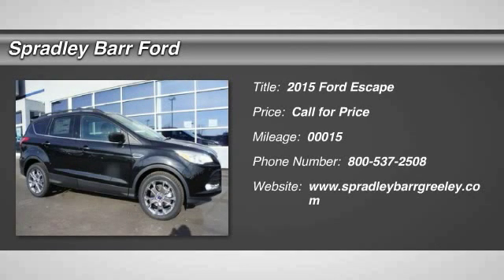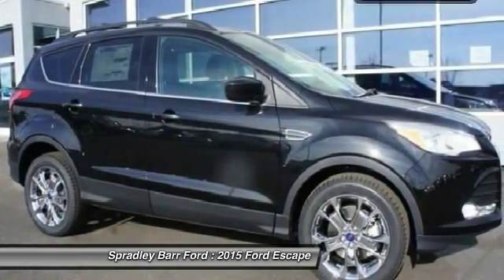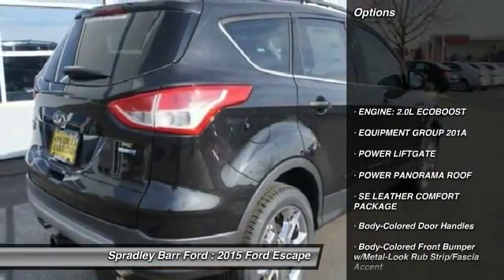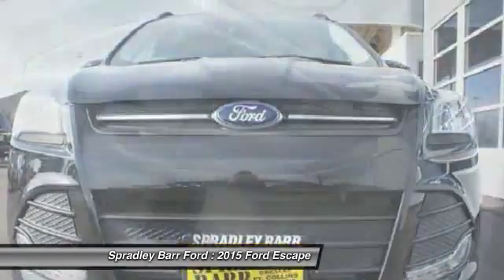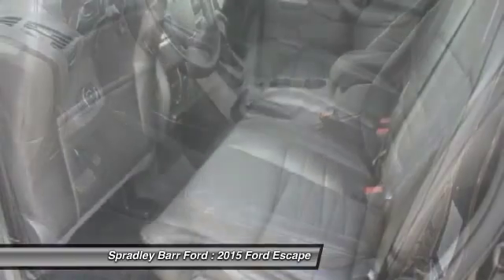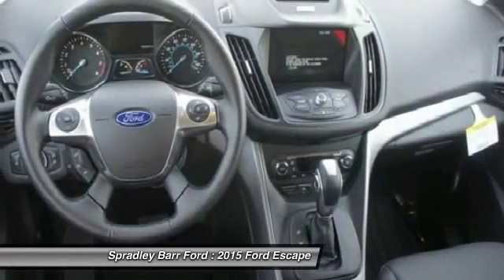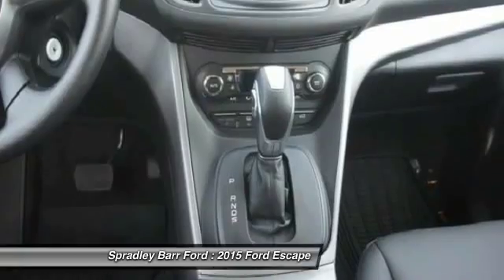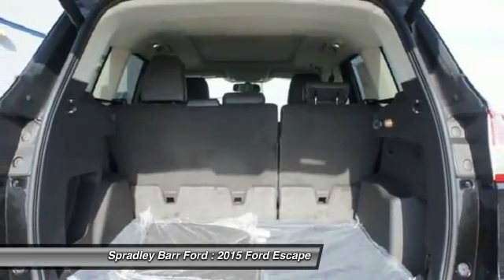2015 Ford Escape Greeley CO R69116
You'll love this 2015 Ford Escape. This is a car you'll want to take home. With 15 miles, it features Automatic transmission and an exterior color of Tuxedo Black Metallic. Call and get in touch with Spradley Barr Ford directly, and be the first to open the car door today!